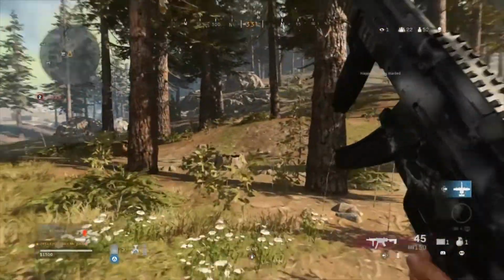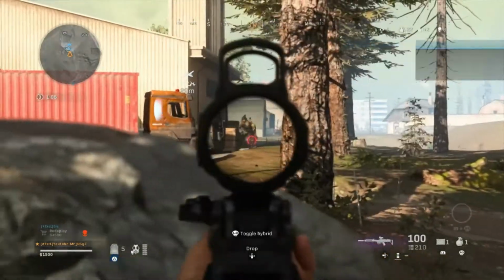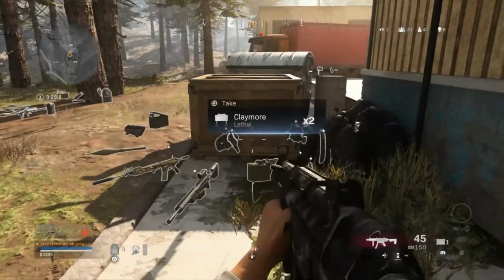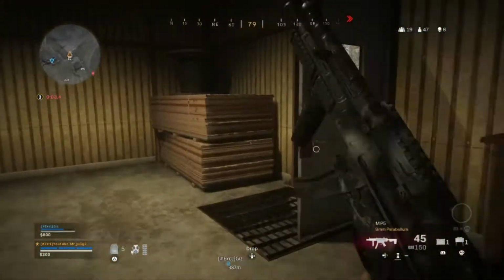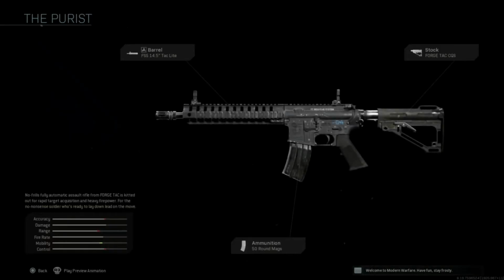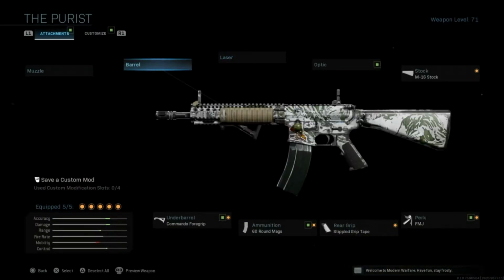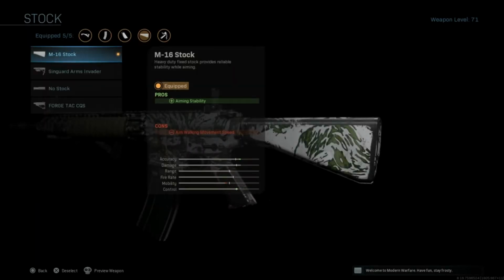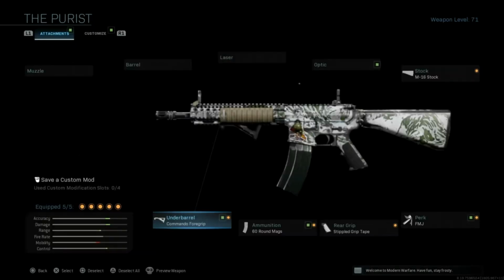ModernWarfare M4a1 Purist Modified Class Setup!